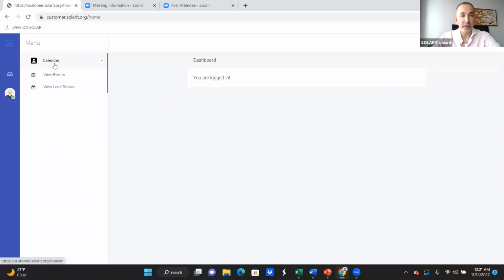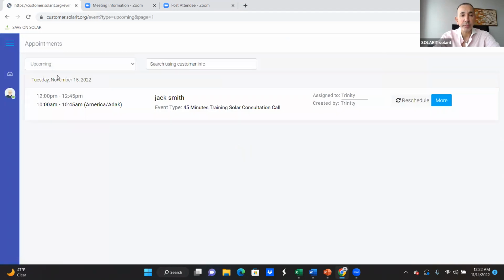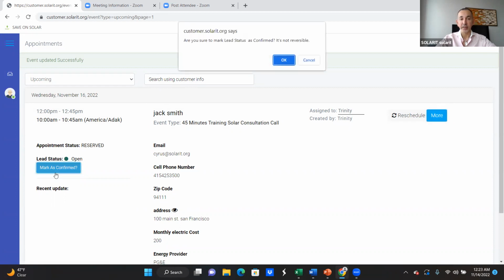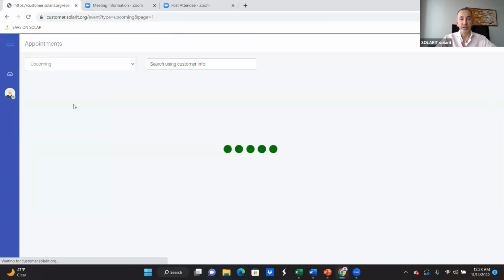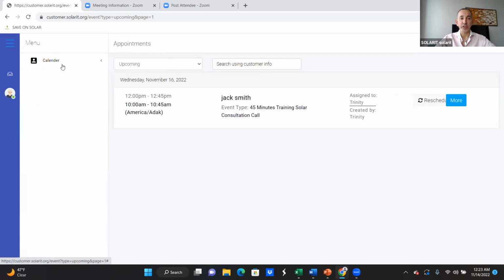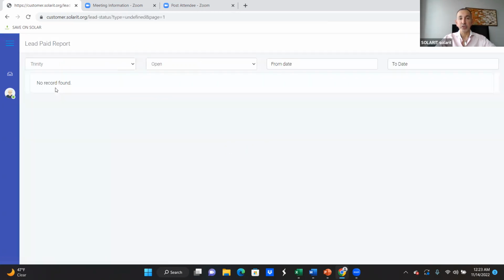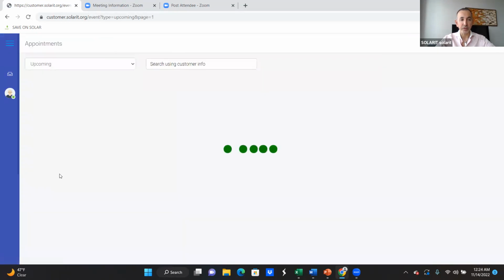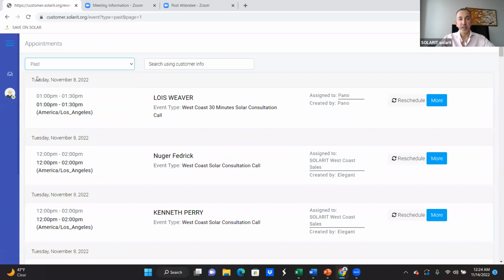SOLARIT BPO Manager's training video